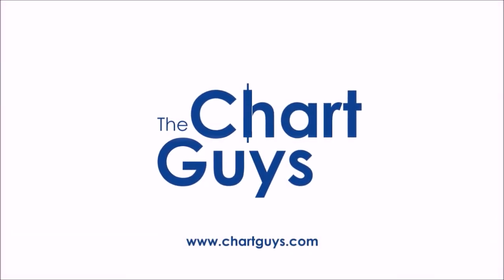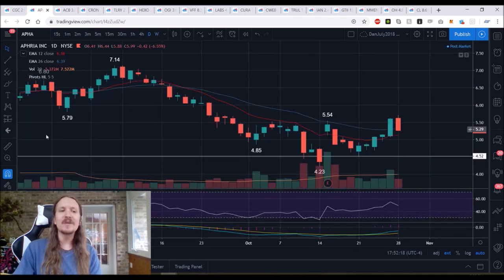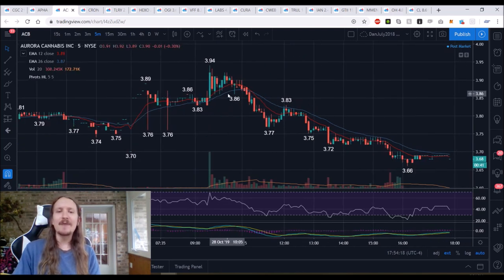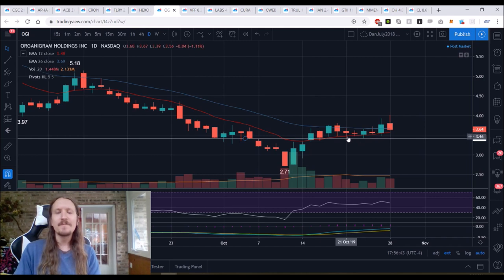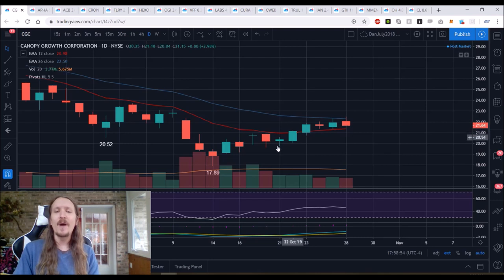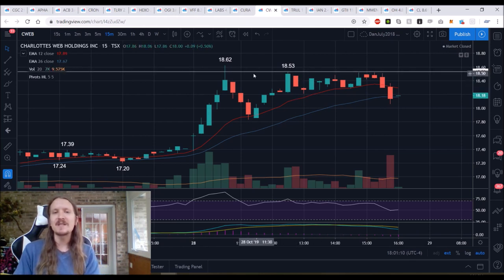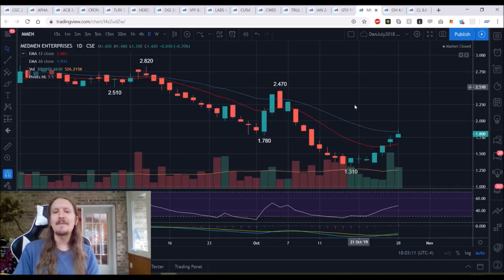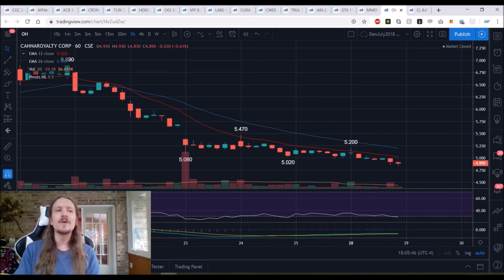Marijuana Stocks Technical Analysis Chart 10/28/2019 by ChartGuys.com